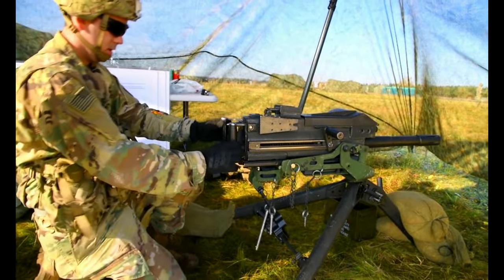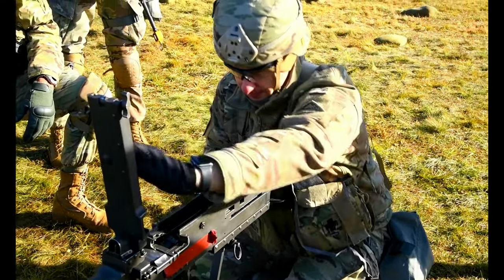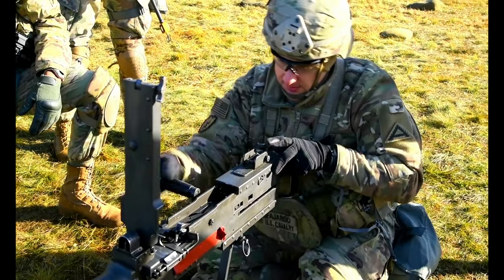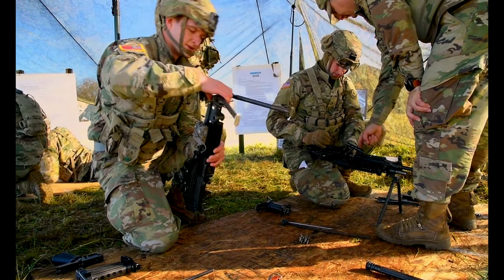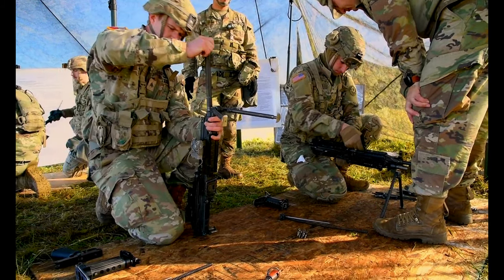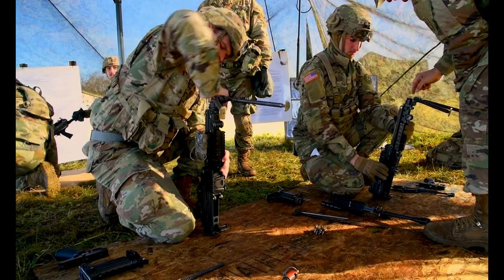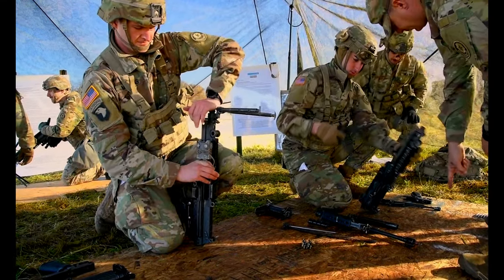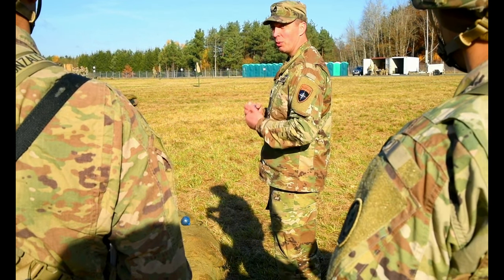U.S. Soldiers assigned to the 2nd Cavalry Regiment - ESB/EIB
Weapons Lane - ESB/EIB
GERMANY
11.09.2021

U.S. Soldiers assigned to the 2nd Cavalry Regiment familiarizes themselves on various weapon systems for the Expert Soldier Badge (ESB) and Expert Infantry Badge (EIB) training on Rose Barracks, Vilseck, Germany, Nov. 9, 2021. Soldiers attempt to master their individual competencies and abilities to perform Skill Level 1 Warrior Tasks during ESB and EIB training, and those who successfully complete all the tasks during testing week receive their ESB or EIB. (U.S. Army Photo by Cpl. Austin Riel)

Film Credits: Video by Cpl. Austin Riel